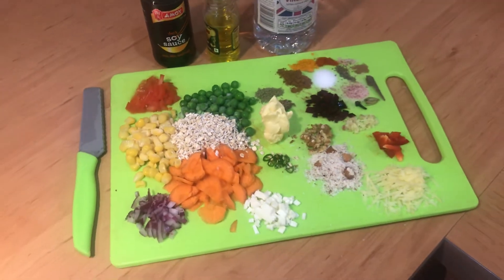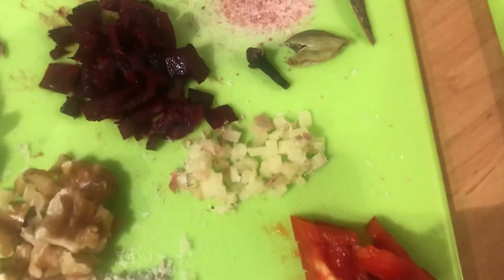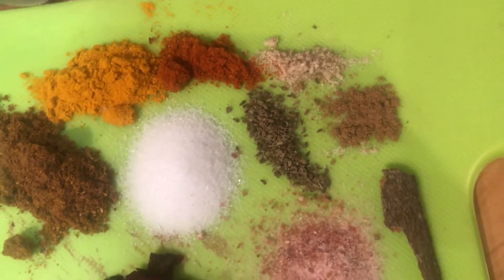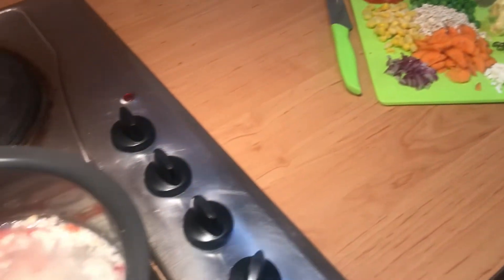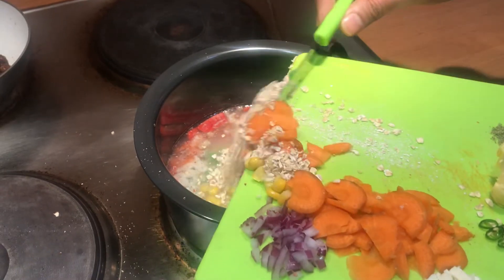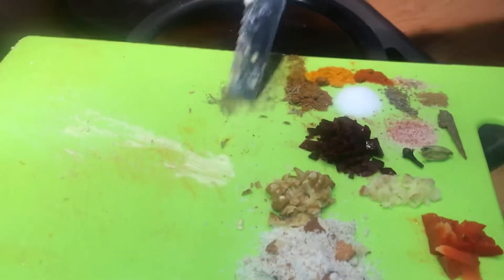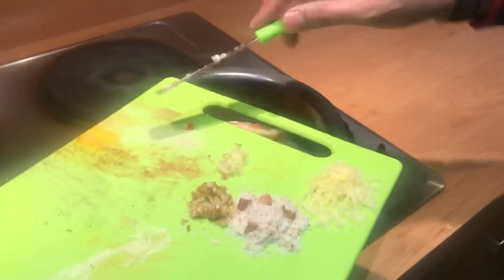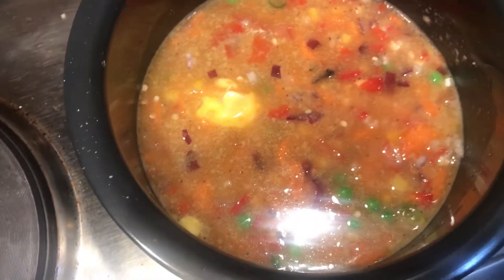Tadka Oats | Punjabi Style | Quick Healthy Tasty Breakfast | Vikkie Cooking Replace Junk Food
Tadka Oats in Punjabi Style as Quick, Healthy and Tasty Breakfast by Vikkie Cooking, ready in minutes. Use it as replacement for junk food like maids noodles etc.